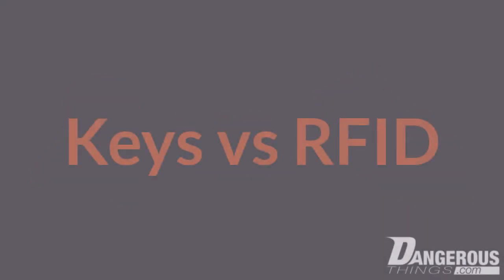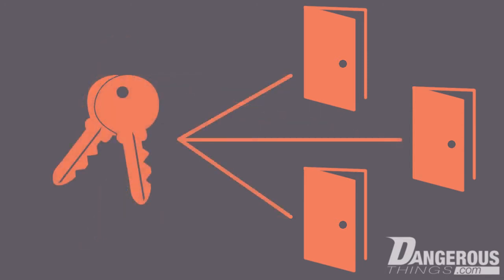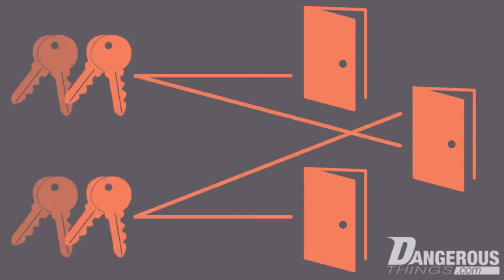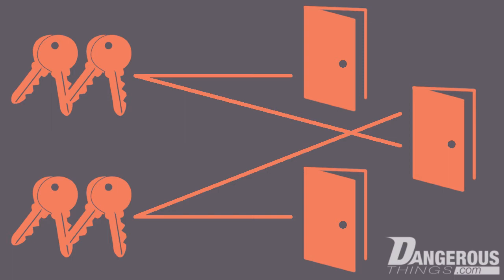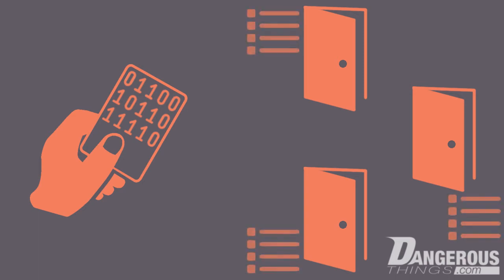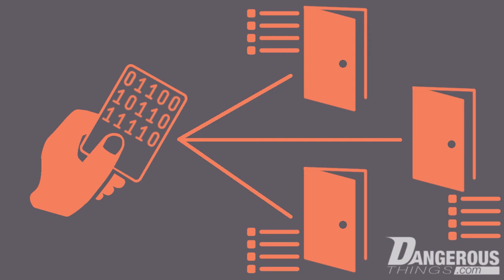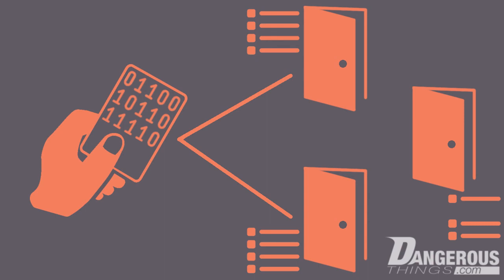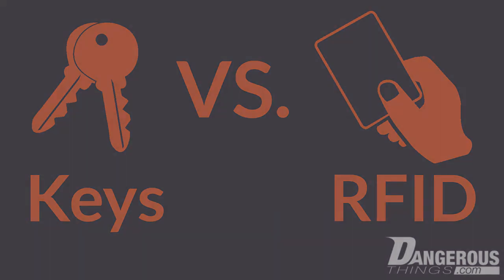Keys vs RFID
This video discusses the difference between traditional keys and RFID in an access control scenario.